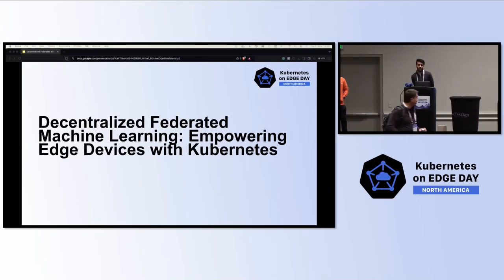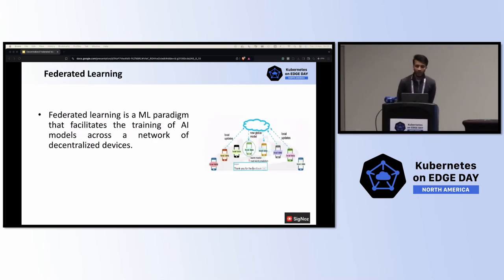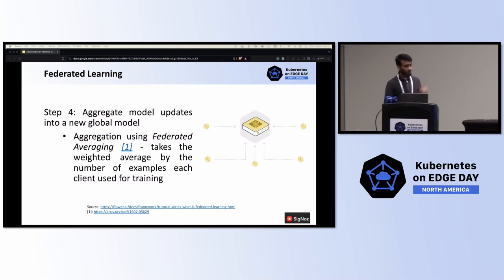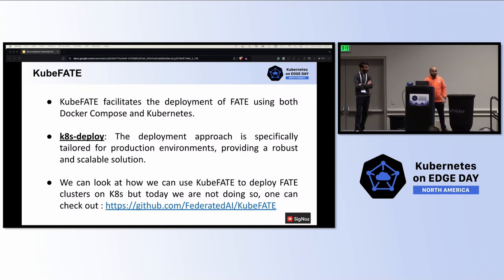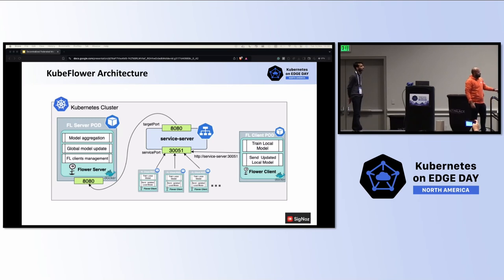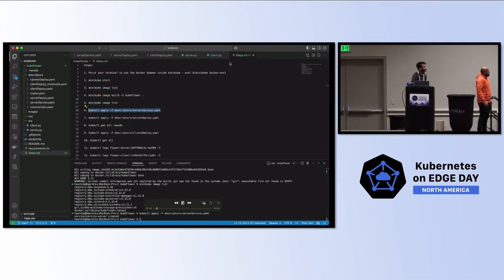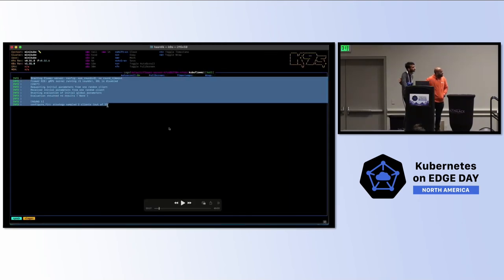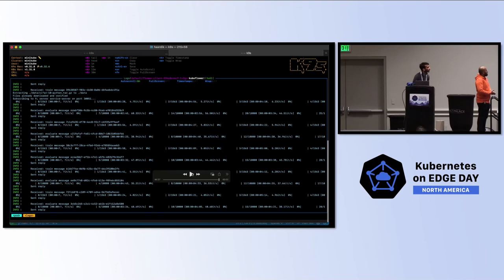Decentralized Federated Machine Learning: Empowering Edge Devices w... Haardik Dharma & Ekansh Gupta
Decentralized Federated Machine Learning: Empowering Edge Devices with Kubernetes - Haardik Dharma, NYU & Ekansh Gupta, SigNoz

Embracing machine learning on edge devices brings unprecedented challenges, particularly in enhancing models over time while safeguarding data privacy. Enter Federated Machine Learning, a paradigm enabling model training across multiple edge devices or servers without data exchange. This talk elucidates the fundamentals of ML on decentralized data and highlights the disparities in conventional approaches. Leveraging Kubernetes, we demonstrate how to orchestrate Federated Machine Learning at scale, facilitating ML model training and diverse computations. A live demo showcases image classification, showcasing lower latency, reduced power consumption, and enhanced privacy—all achievable at scale with Kubernetes. Join us to revolutionize model development with privacy-preserving, Kubernetes-powered Federated Machine Learning.